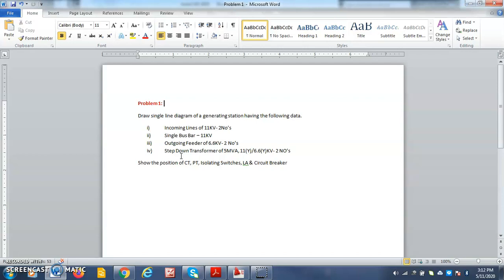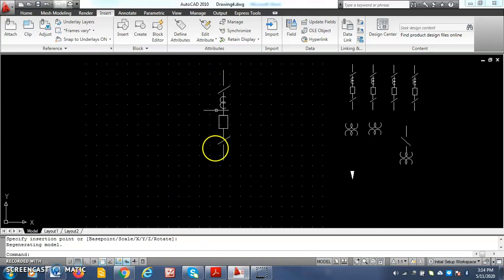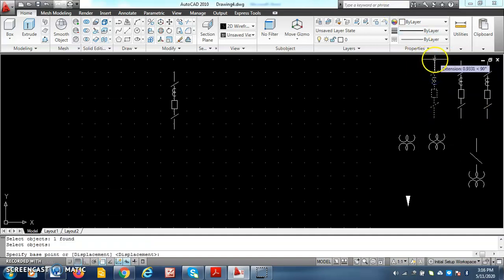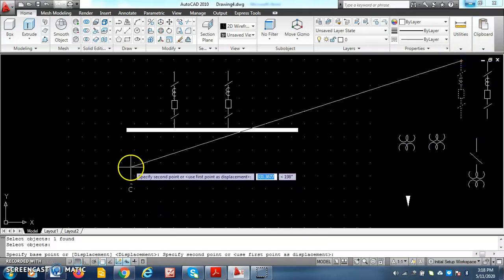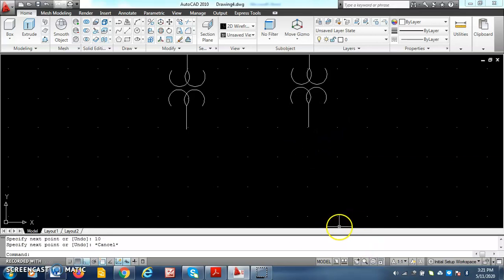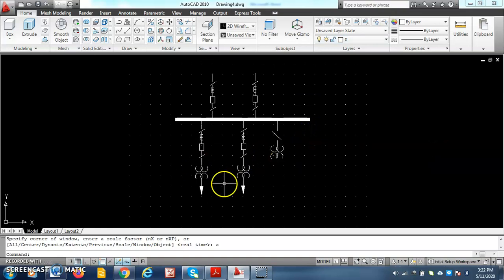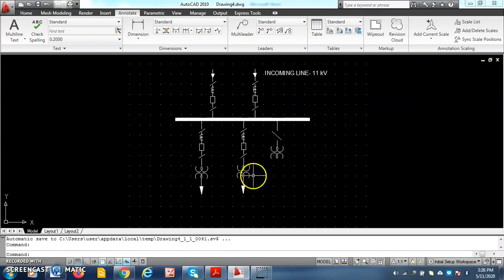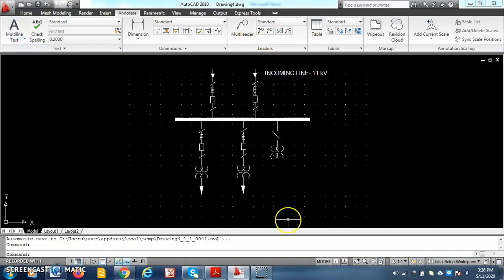SJEC Lectures: Computer-Aided Electrical Drawing - Single Line Diagram-Part 2[ Module 2]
By Prof. Chaithra S Shetty
Department of Electrical & Electronics Engineering,